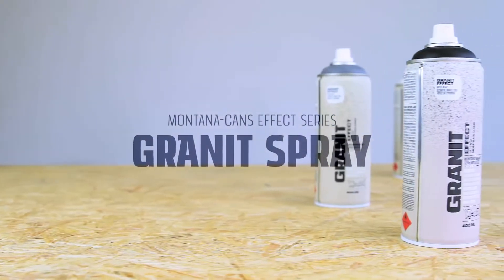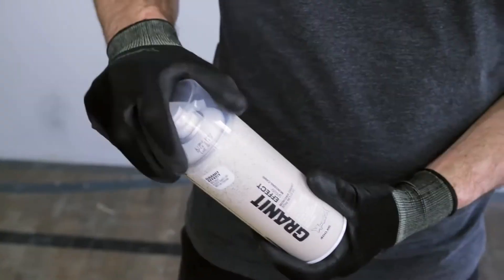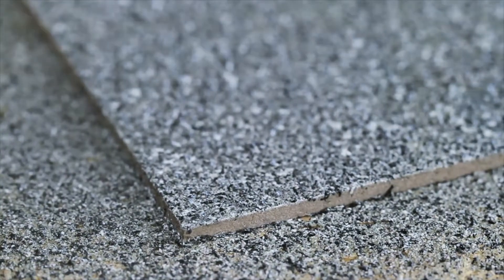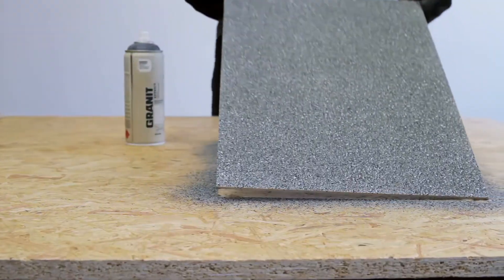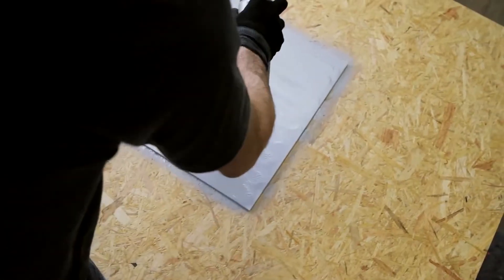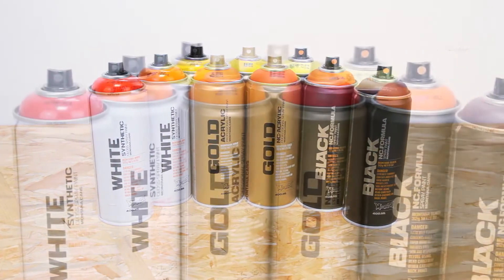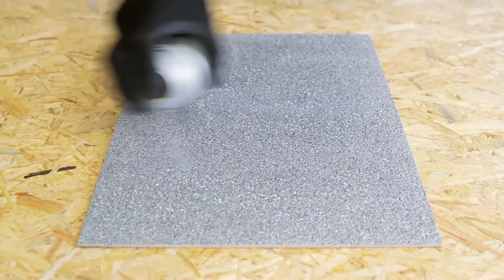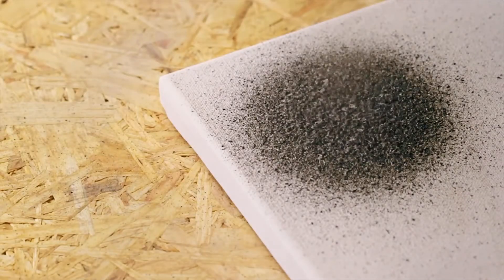Cómo usar Spray Montana efecto Granito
Dale una increíble textura granulada a tus cosas con los Spray de Montana efecto Granito!
Está pintura en aerosol a base de agua con finas partículas de plástico crean un efecto de granito engañosamente realista. Aplicable en muchas superficies diferentes como papel, cartón, lienzo imprimado, madera, vidrio, metal, cerámica, porcelana, piedra, poliestireno y otros materiales acrílicos pintables.